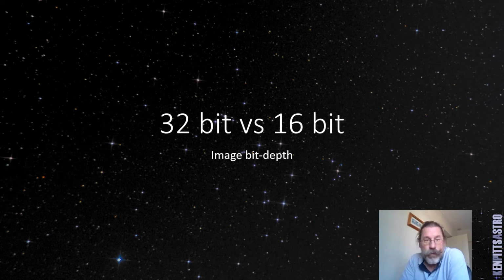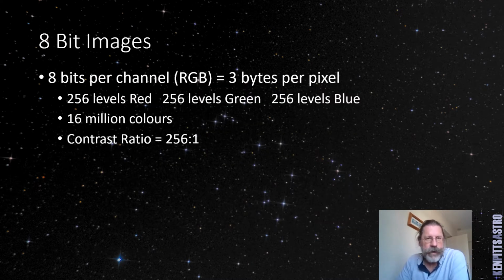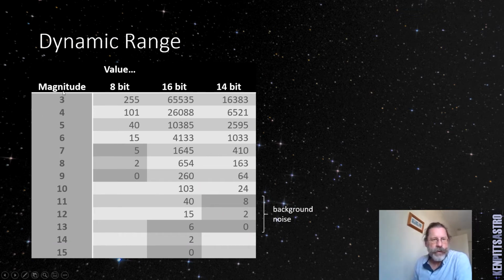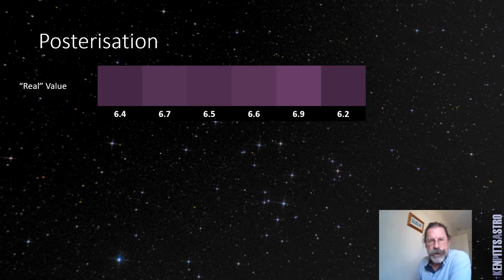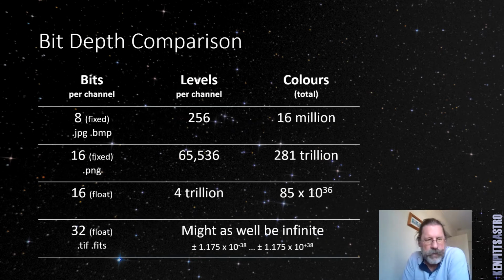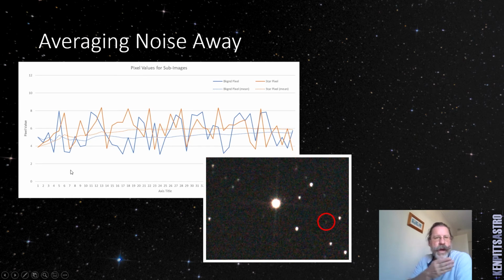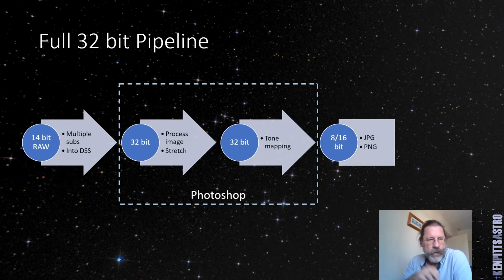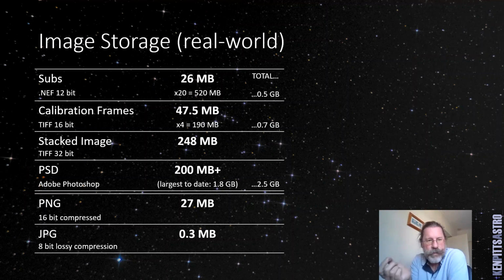32 vs 16 bit Images - What are they?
What 16 and 32 bit images are, how they work and how to use them in astrophotography